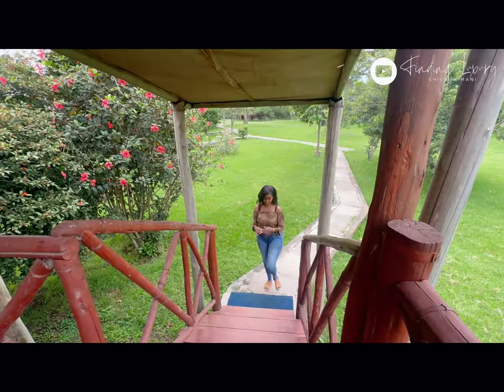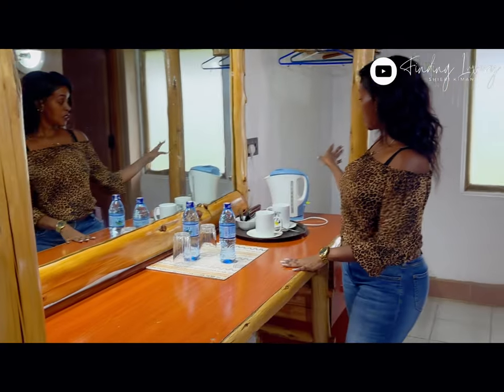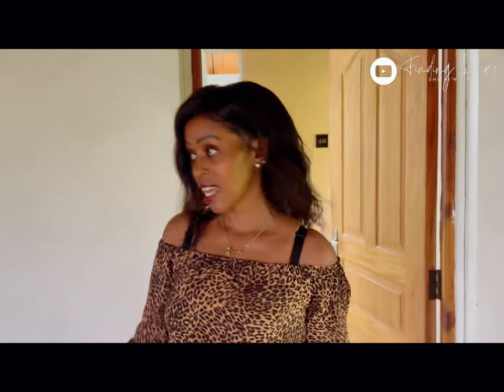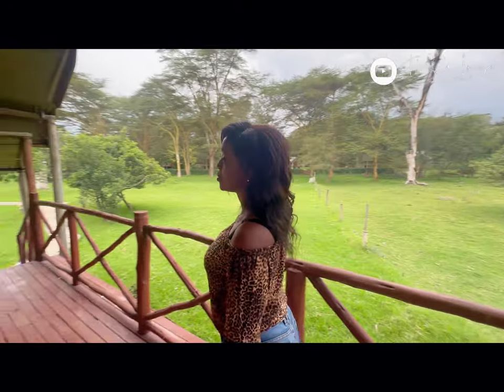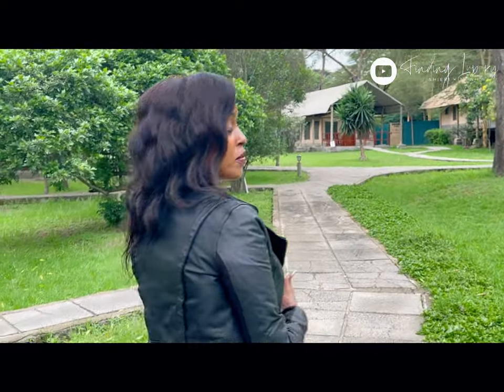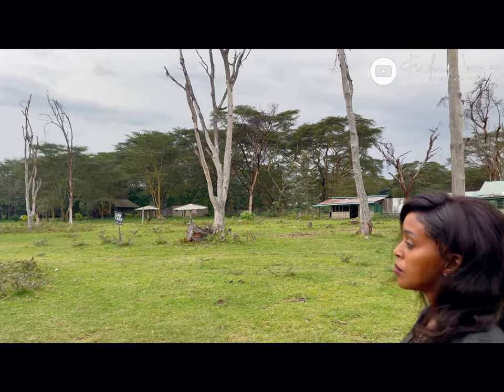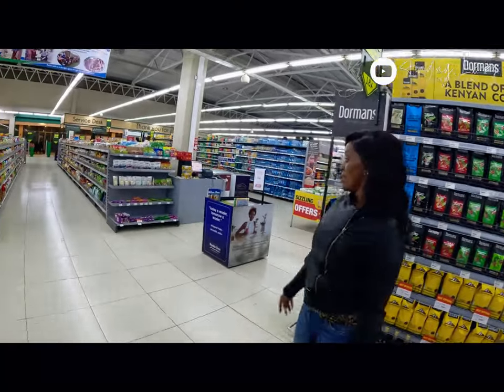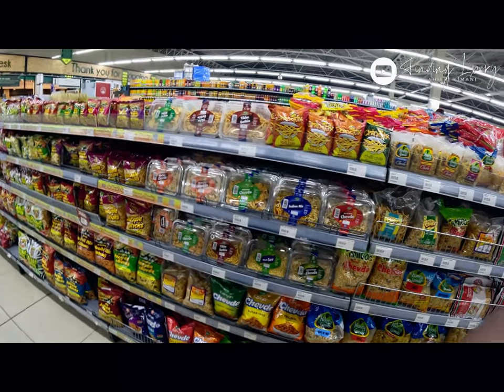Safari Near the city| Naivasha Boat Safari| Water Bucks| Giraffes| Shieri Kimani| Finding Luxury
Random Trip to Naivasha. Talk about an affordable safari near the city. I felt like I was at Maasai Mara!

If you'd like to support me you can do it on the following platforms.